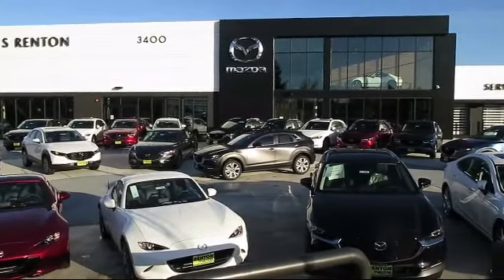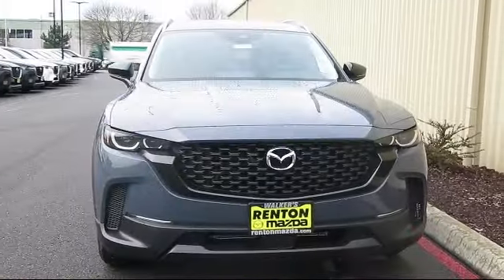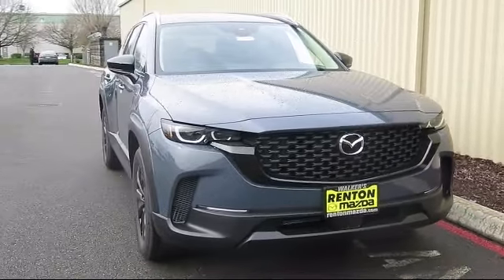2024 Mazda CX-50 2.5 S Select Package Seattle Bellevue Renton Kent Auburn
2024 Mazda CX-50 2.5 S Select Package Stock Number: WM3830 Vin:7MMVABAM4RN188487.

720 Rainier Ave S.